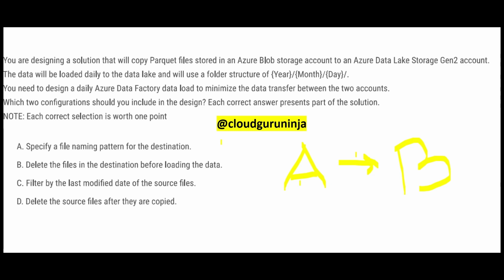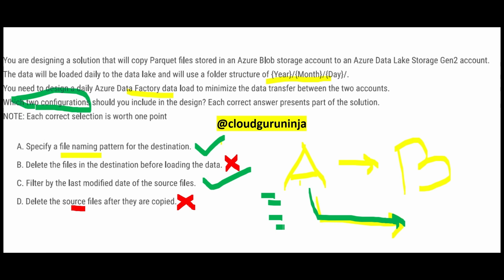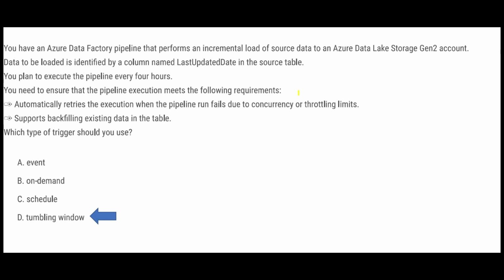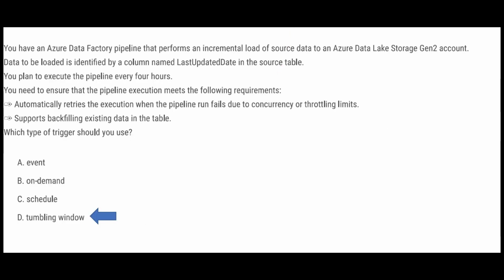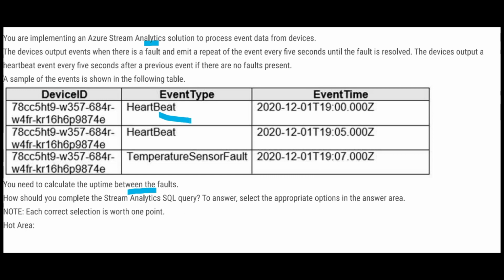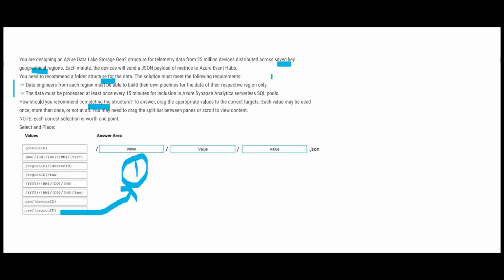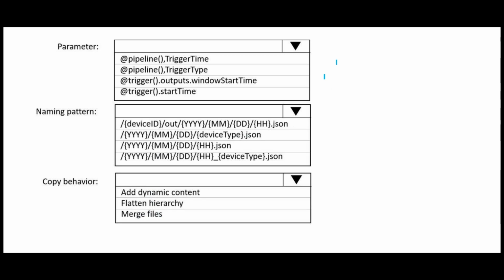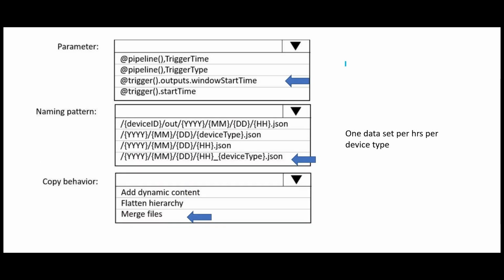DP 203- Azure Data Engineering-PART16